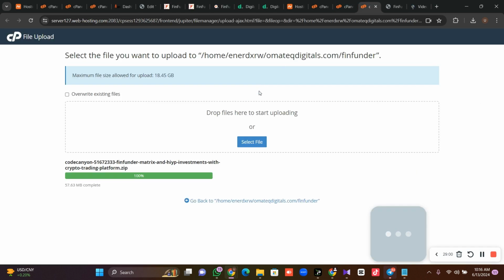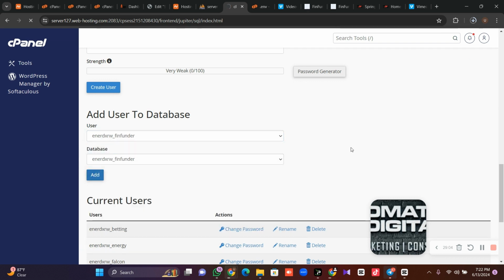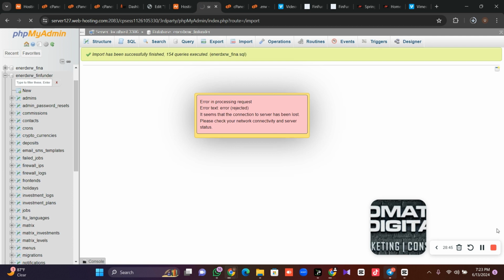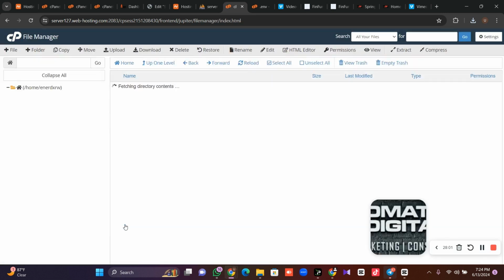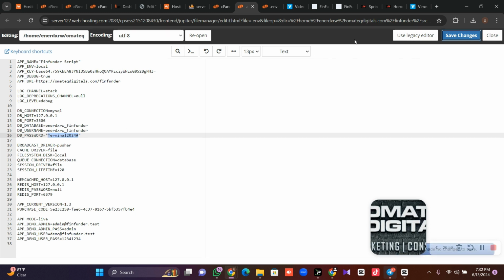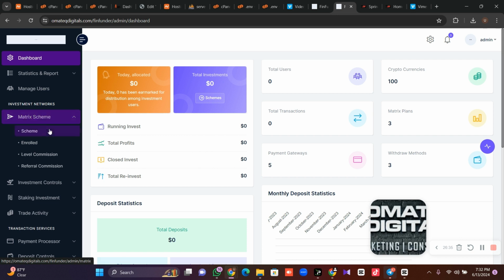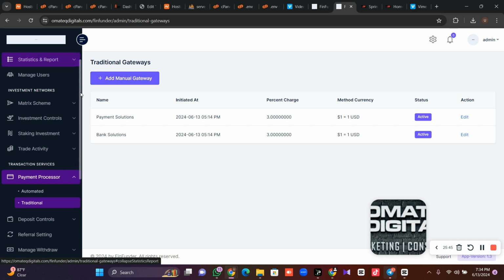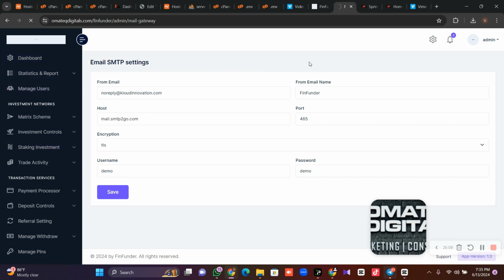How to install FinFunder - HYIP Investments and Crypto Trading on the Matrix Platform Script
How to install FinFunder - HYIP Investments and Crypto Trading: FinFunder is a state-of-the-art HYIP investment platform that is fully automated and meticulously designed to deliver an efficient and seamless experience across all devices. Crafted with precision and sophistication, FinFunder stands out as a robust, secure, and highly optimized web application. It boasts an SEO-friendly architecture that comprehensively meets the demands of investment platform owners.

Additionally, FinFunder features an innovative referral program utilizing a modern Matrix dynamic plan. This program not only engages more clients but also helps grow your business and increase profits without any stress.